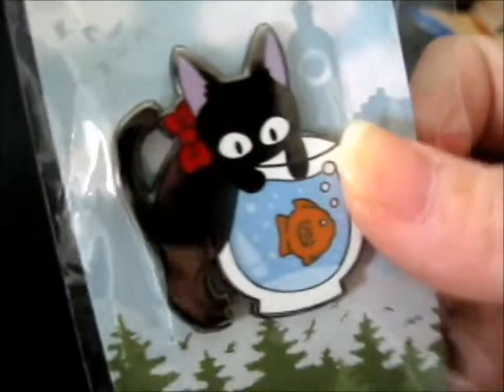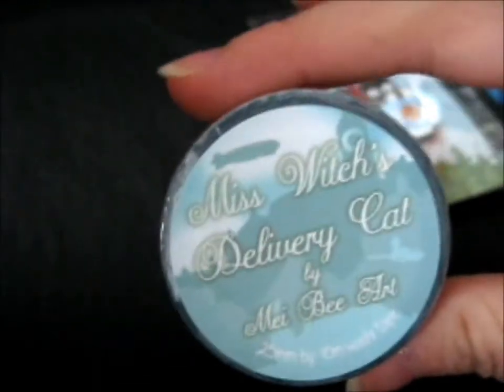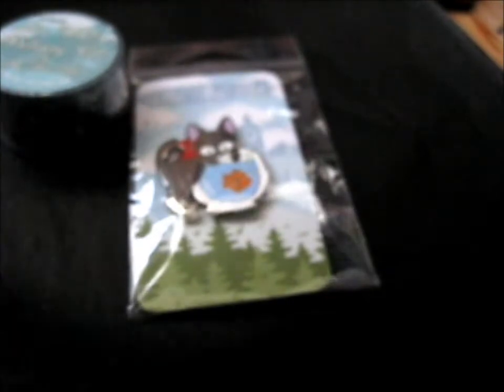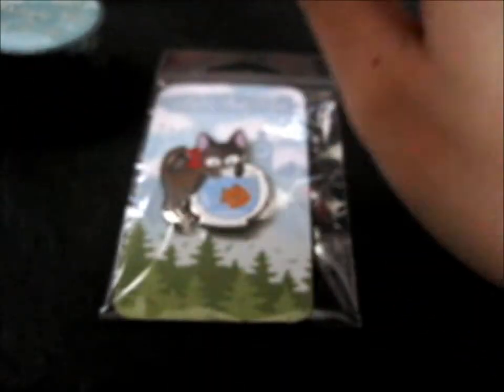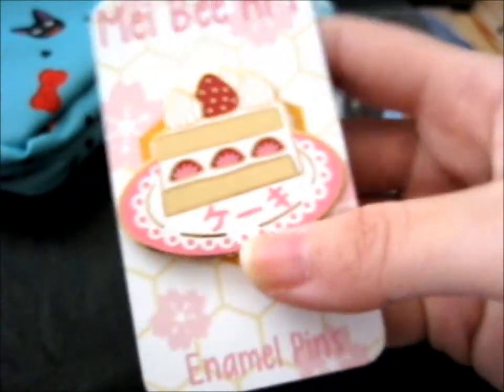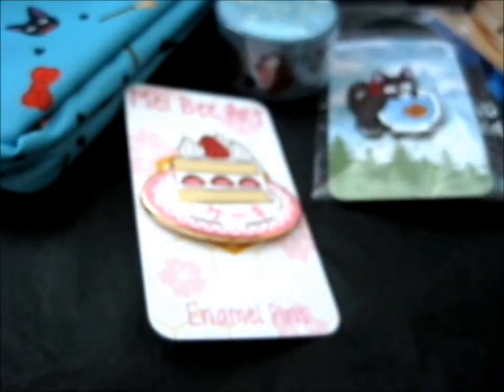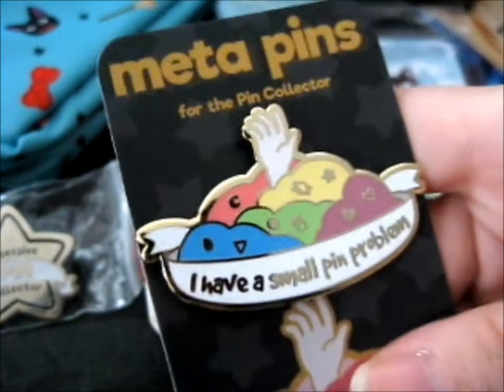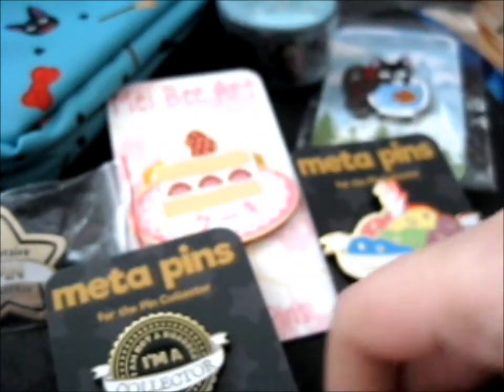MetaPins KS Pins & Cake Pin & Jiji Stuff! ~ MeiBeeArt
Opening of: MetaPins KS Pins & Cake Pin & Jiji Stuff! ~ MeiBeeArt